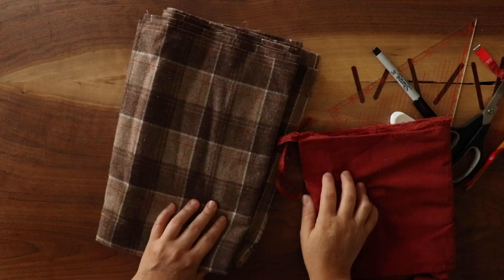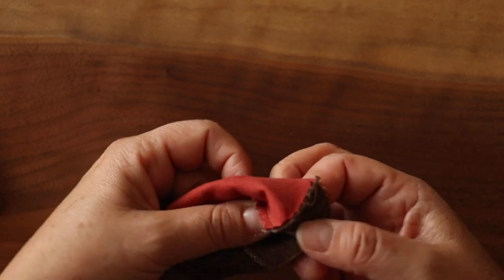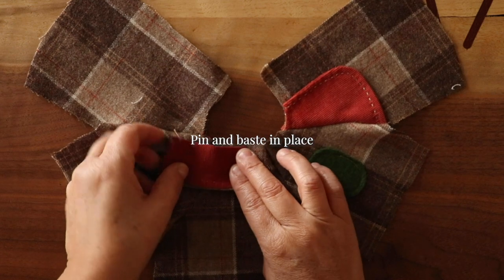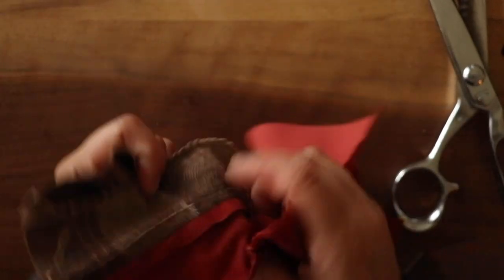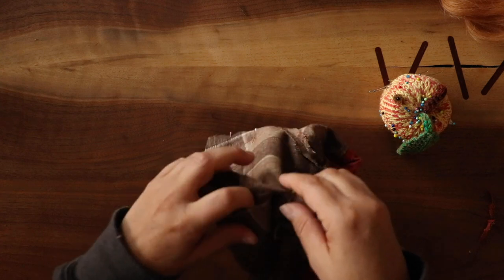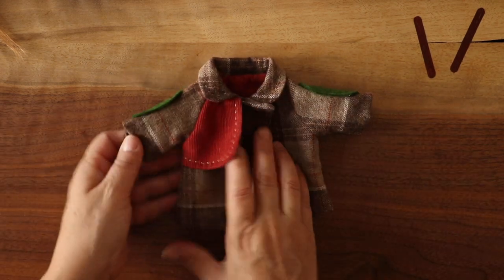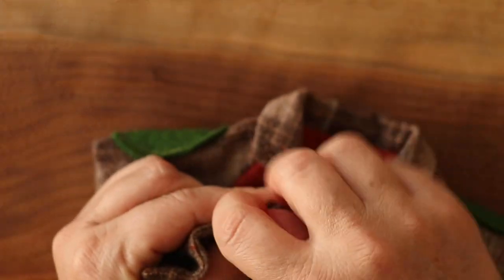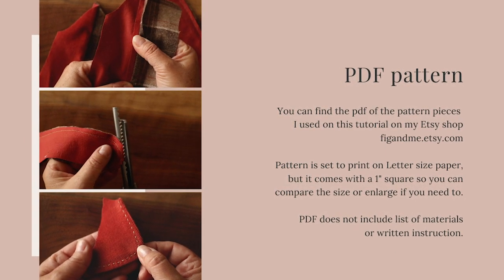Sewing Autumn | Double Breasted Doll Coat for Waldorf Dolls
Sew a beautiful woollen double-breasted coat for your Waldorf inspired or natural fiber art doll. The coat is designed to fit a 10" doll with a chest circumference of 6.5" and arms of 2.5" circumference. The coat has elbow patches, additional breast shield and round collar. It is fully lined.

I initially published this tutorial on my Patreon channel back in October 2020, but I've decided to share it here with you all, in case your little dolls are in need of a double breasted coat.

If you want to purchase the pdf of the pattern pieces I am using, you can find it over here:

I hope you like the video! Let me know what you think.